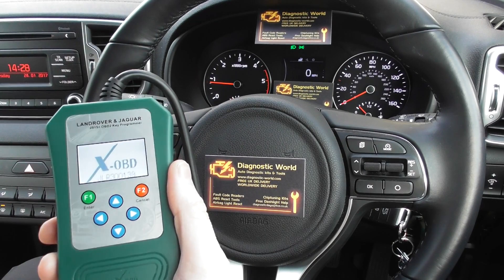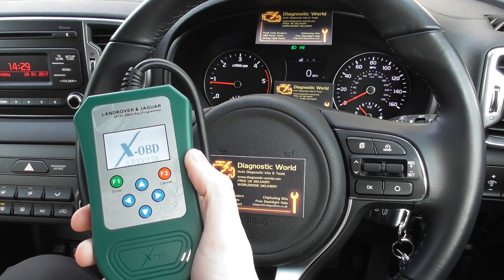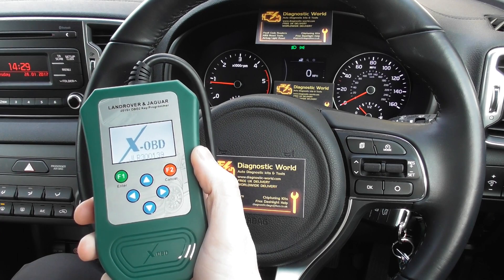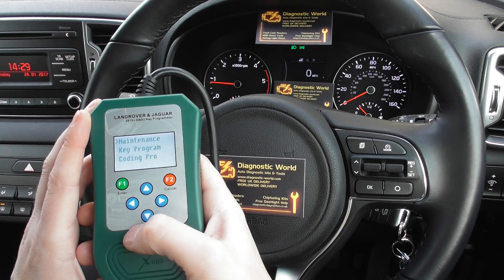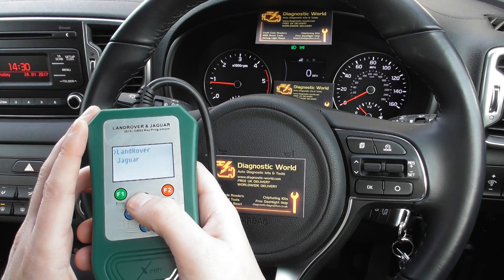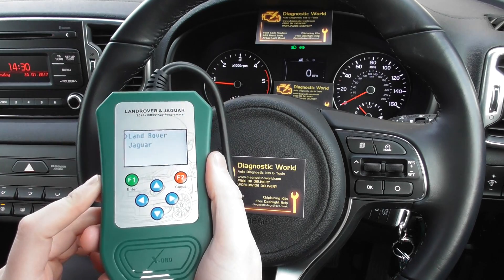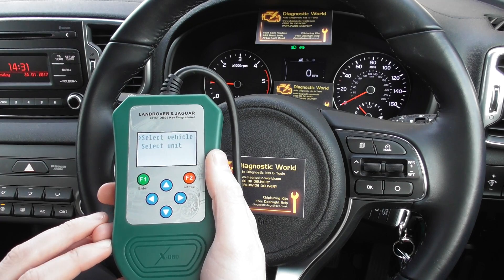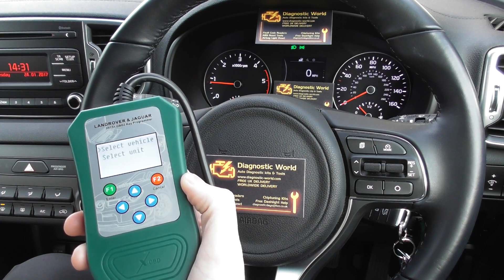JLR VAS Jaguar Land Rover Mileage Correction, Delivery Mode, Key Programming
Just a small demo of the tool in action. It will do a lot of functions so please check it out on the website right